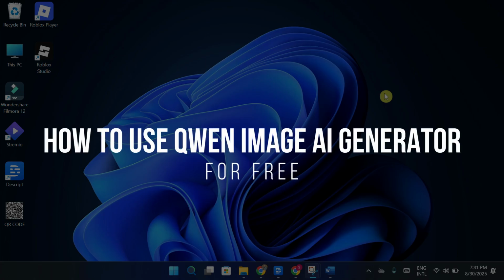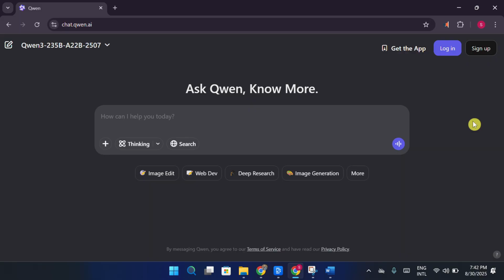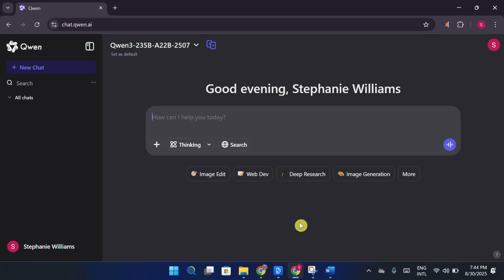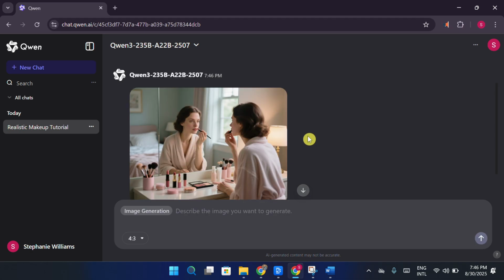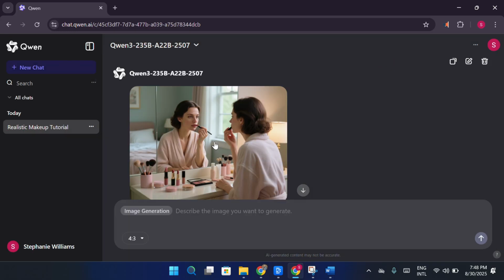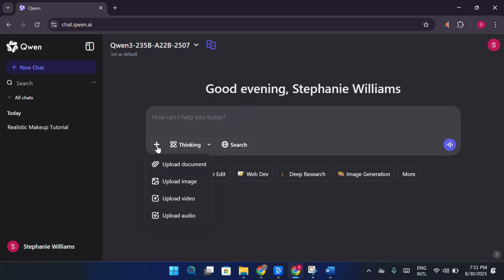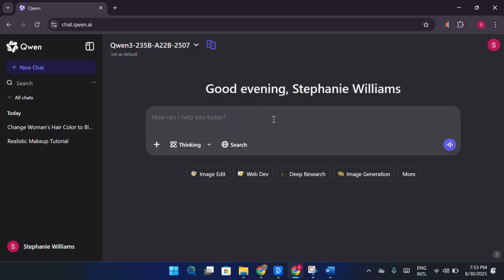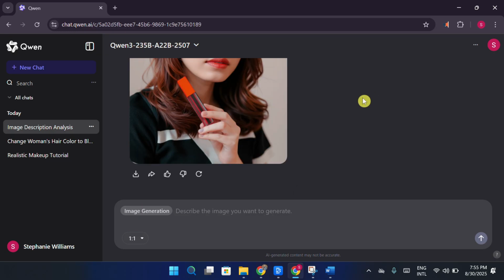How to Use Qwen Image AI Generator for Free | Create Stunning AI Art Without Paying 2025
Want to try Qwen Image AI Generator but don’t want to spend money? In this video, I’ll show you exactly how to use Qwen Image AI Generator for free so you can start creating amazing AI art, graphics, and designs without paying a cent. Perfect for beginners exploring AI tools!

🔶 What You’ll Learn in This Qwen AI Tutorial:
🔶 How to access Qwen Image AI Generator for free
🔶 Step-by-step guide to generating your first image
🔶 Tips for writing better AI prompts for stunning results
🔶 How to download and save your AI images
🔶 Creative ways to use Qwen for projects and content

🟢 Why Watch This Qwen AI Video?
🟢 Perfect for beginners curious about AI art
🟢 Learn how to unlock free access to Qwen Image Generator
🟢 Create professional images without design skills
🟢 Save money while exploring AI creativity
🟢 Stay ahead with AI art tools in 2025

🔶 Artists and creators experimenting with AI
🔶 Students and freelancers looking for free tools
🔶 Content creators designing visuals on a budget
🔶 Beginners learning how AI image generators work
🔶 Anyone who wants to explore AI without paying

🟢 Found This Qwen AI Guide Helpful?

🟢 Follow me for more AI art hacks, free tool tutorials, and digital creativity tips in 2025!